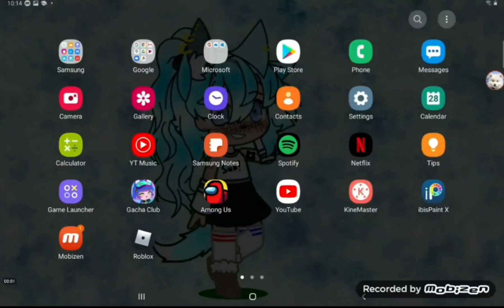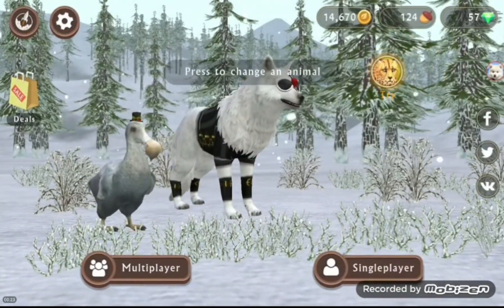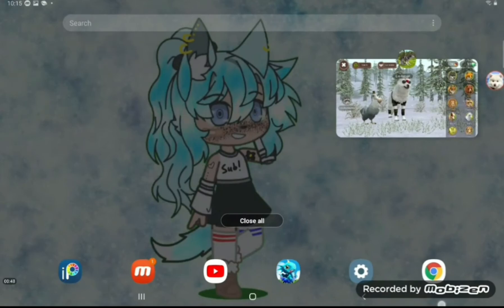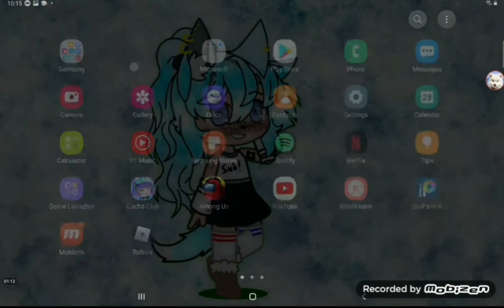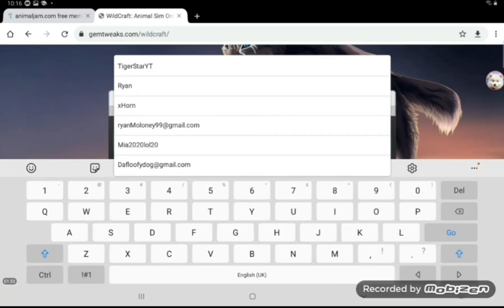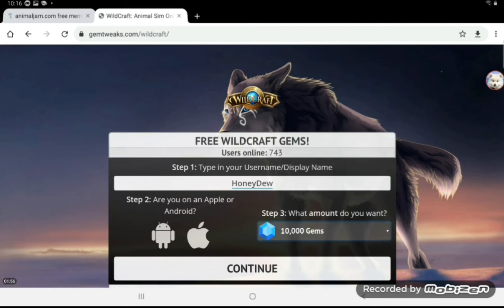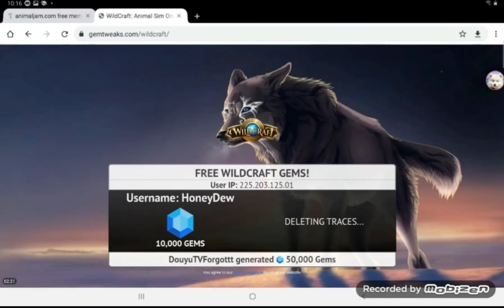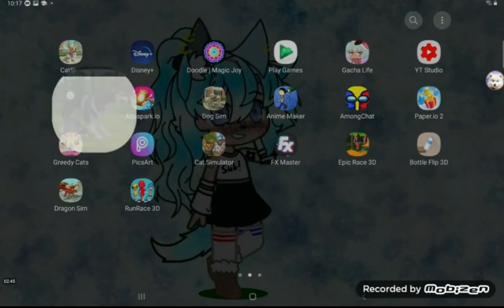how to generate gems in wildcraft (not edited cuz im lazy)